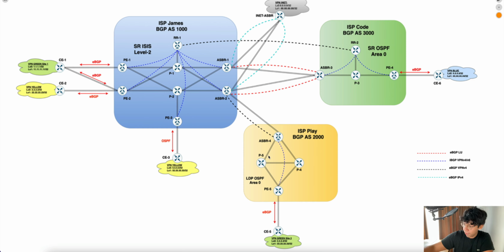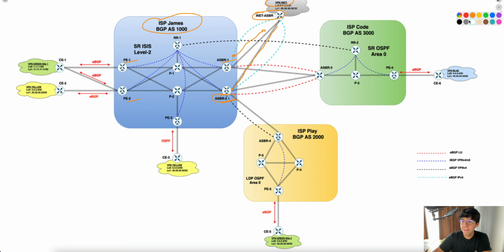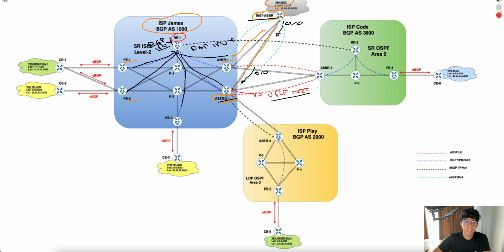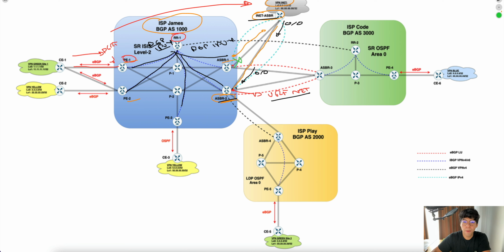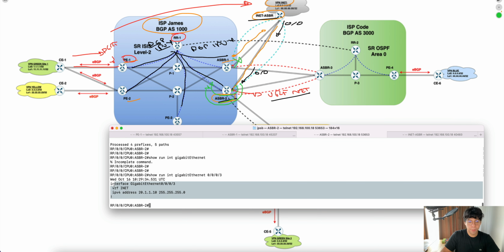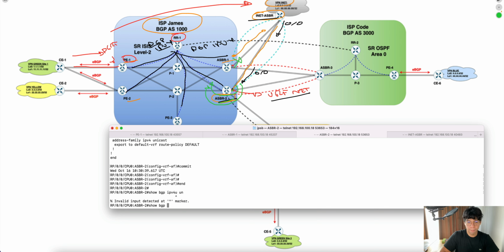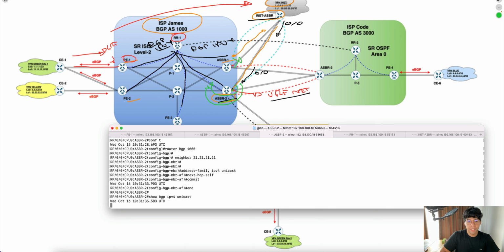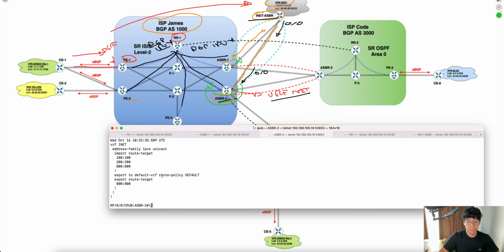CCIE Service Provider | MPLS L3VPN "Export from VRF to Default"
I do hope this video clarifies some topics, and help out in your professional development!